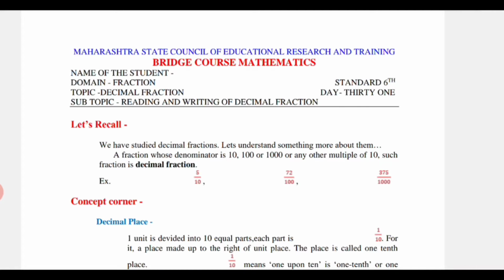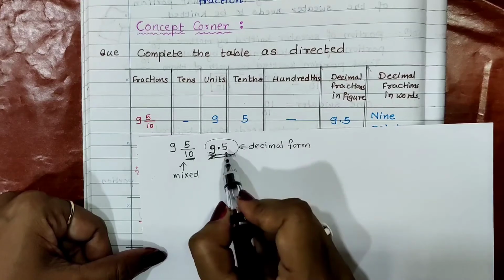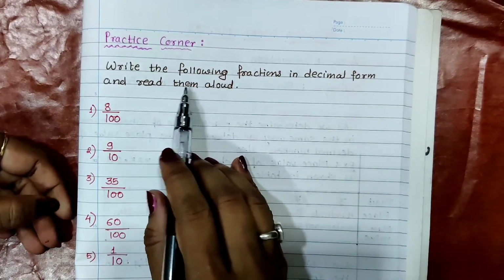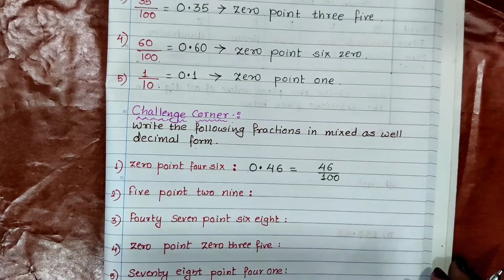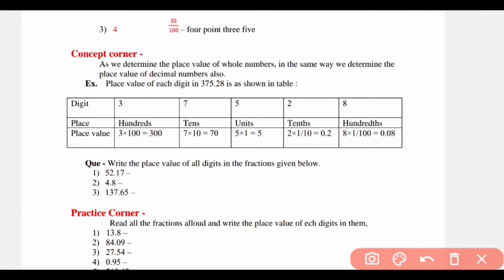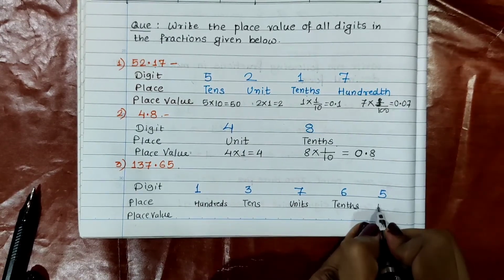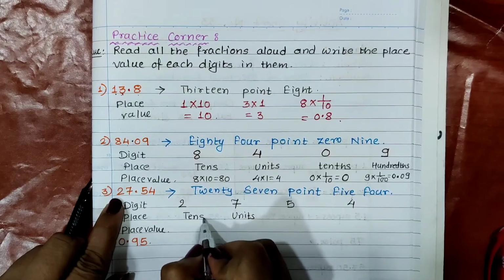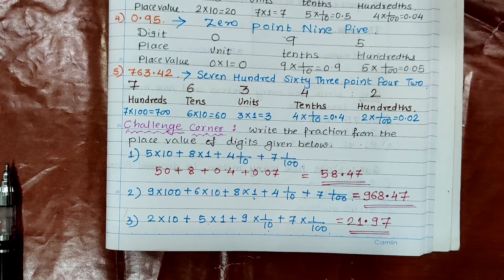Std-6th#Bridge Course#Day31 & Day32#Sub-Maths#Maharashtra State Board#Eng and Semi-English Med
About this video 👇
Std - 6th#
Sub-Mayhs#
Bridge Course#
Day 31 and Day32#
Maharashtra State Board#
English and Semi-English Med#